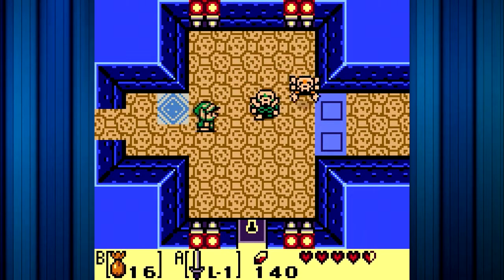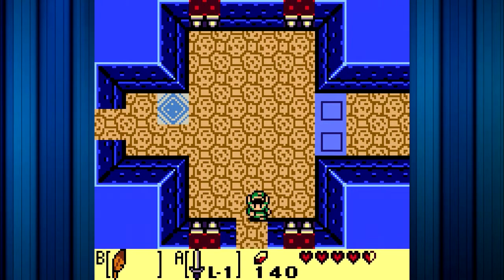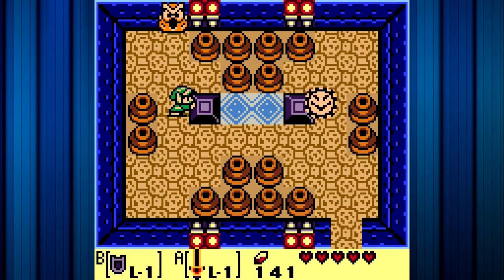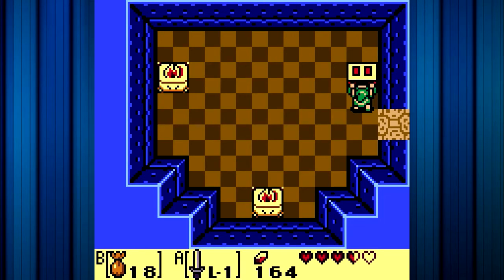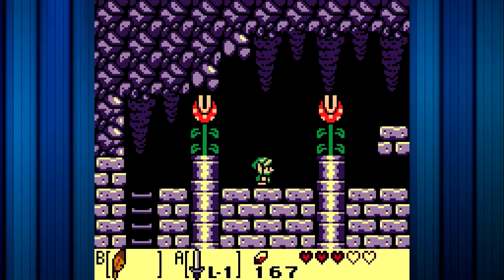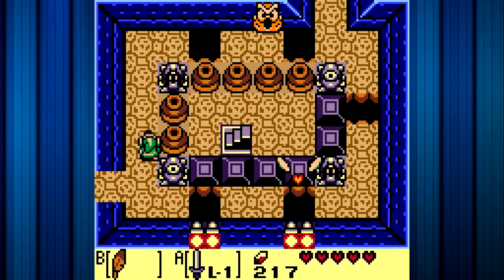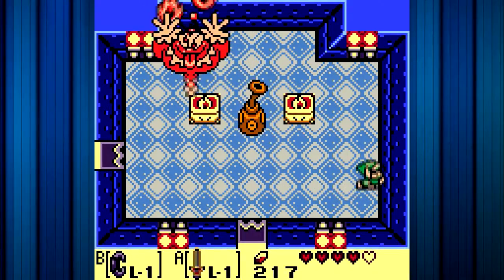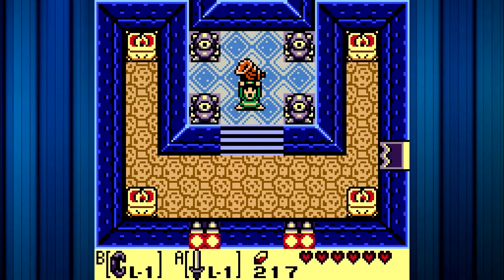Let's Play Zelda: Link's Awakening #3 - Bottle Grotto! (100% Run)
The Legend of Zelda: Link's Awakening is one of the best games in the franchise and is, not only the OG handheld Zelda game, but my first ever Zelda Game to date! Join me for this 17 part LP as we head through the Island of Koholint to awaken the Wind Fish!

This Episode - Awakening on a new adventure, it's time to explore and learn about this insane island of Koholint. Let's go!

For those of you that read the description, I am Billybo10000, a Youtube Gamer who has a passion for playing games, making entertaining videos, and just generally entertaining you all.

This user supplies many free intros made with Adobe After Effects, and I will admit, my intro was the free Zelda one. Tell em I sent you.